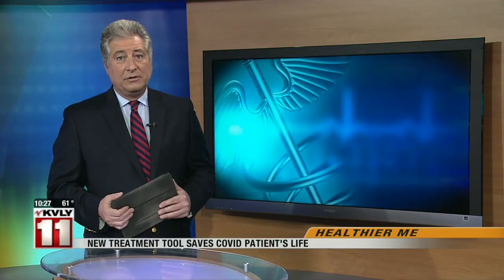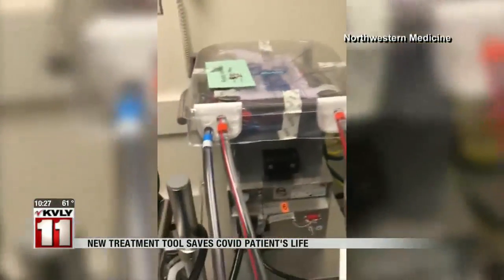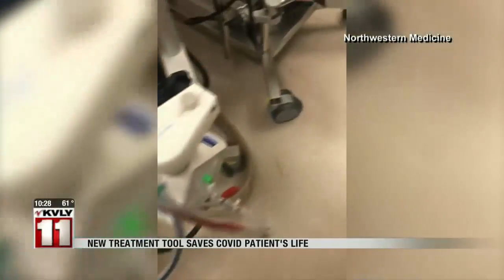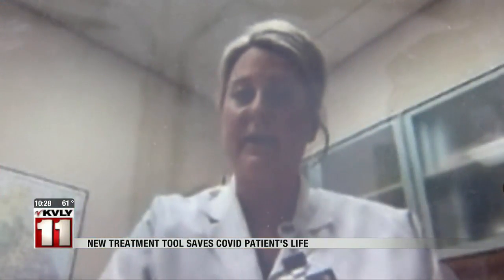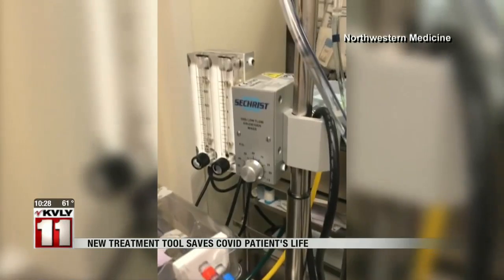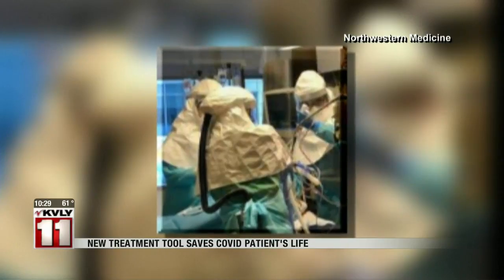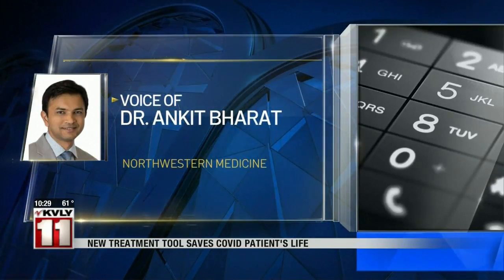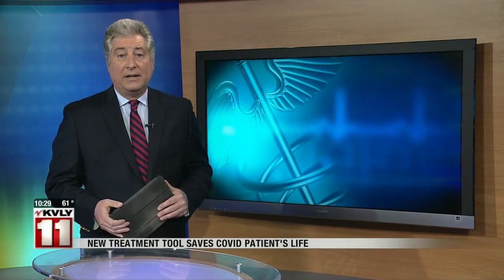News 1000PM News April 30 Part 4